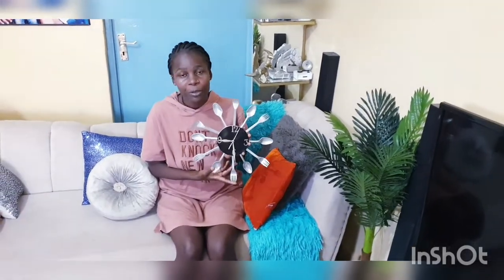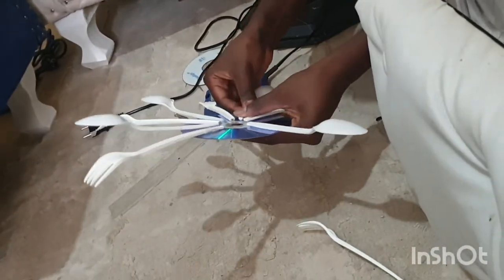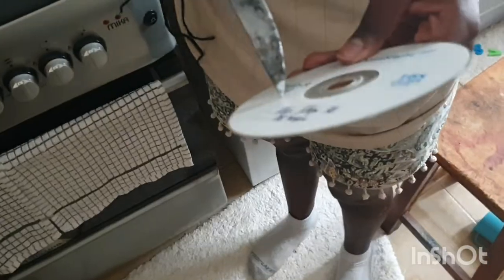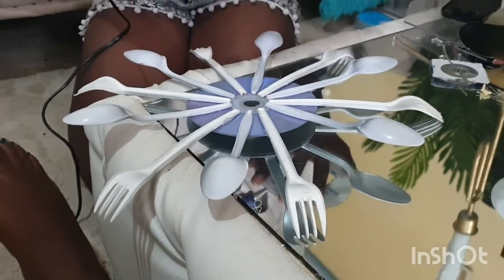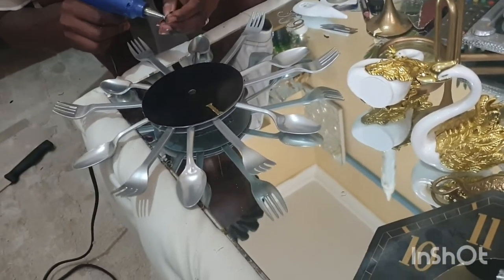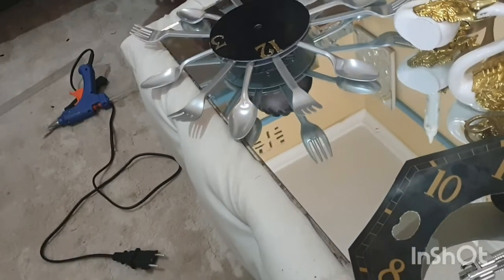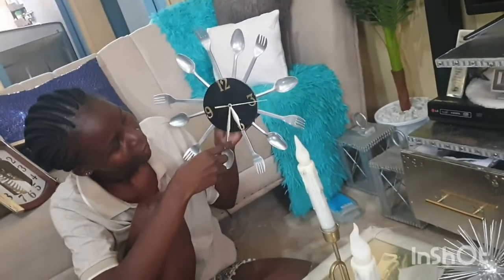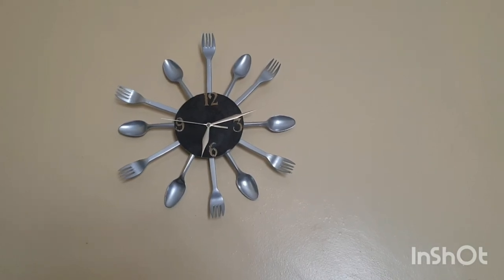How i used old CD's plastic spoons and forks to make a beautiful kitchen clock.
glue gun and stick
old cd's
plastic spoons and forks
clock mechanism